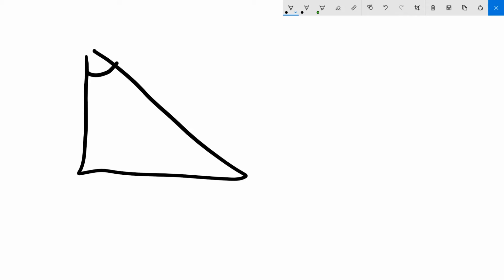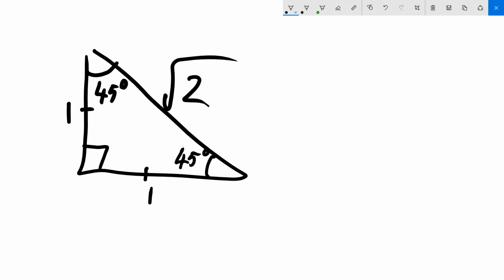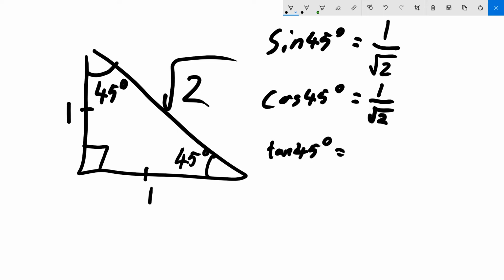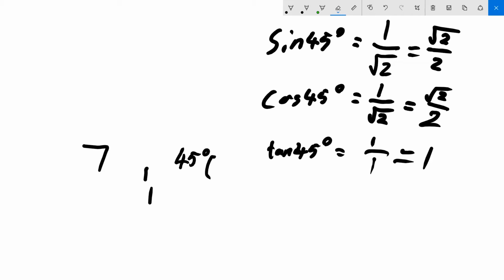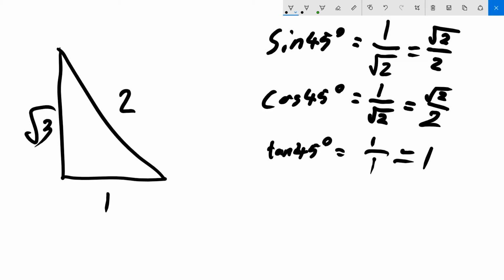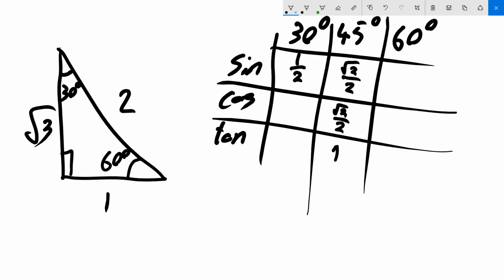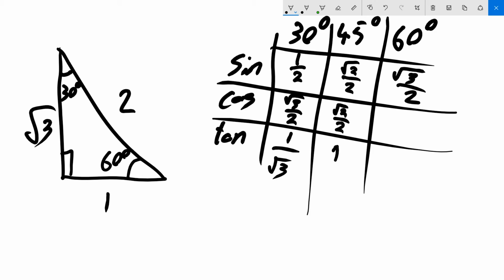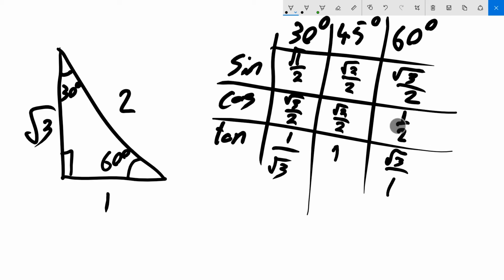Things I'll Forget - Advanced Trigonometry Part 1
In this video, I'll be talking about the exact values of the three triganomic ratios.